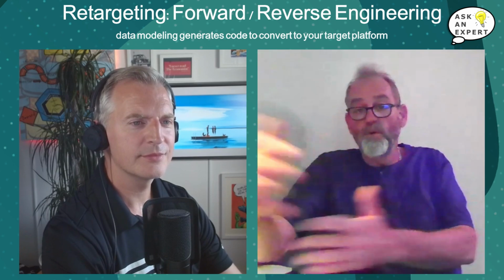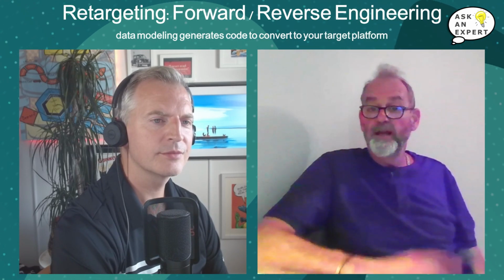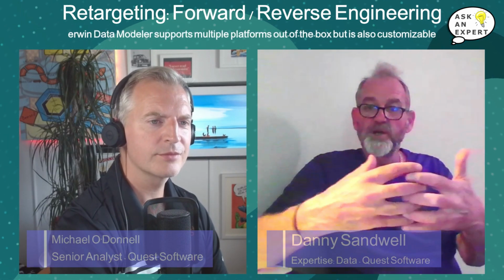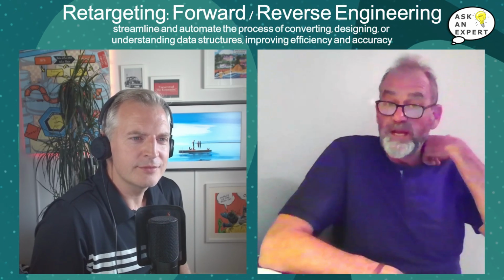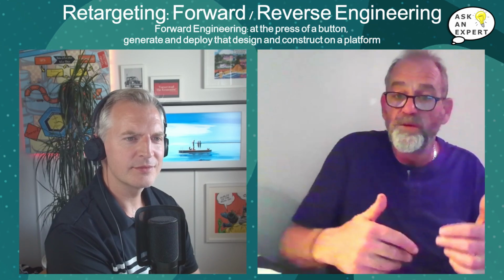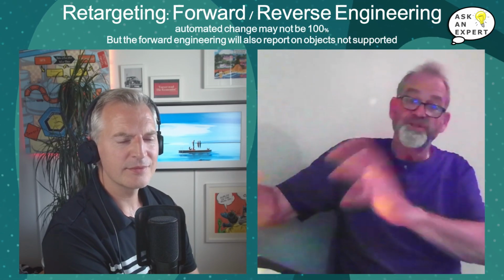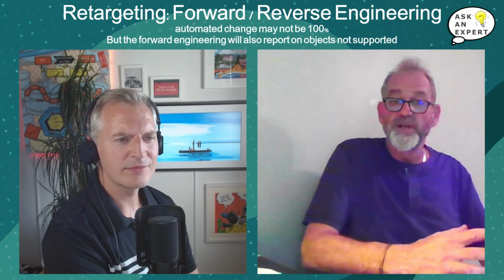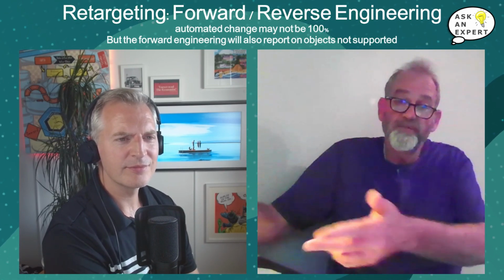Retargeting: Forward/Reverse Engineering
In this video, the speaker discusses the concept of retargeting in data modeling. Retargeting involves forward and reverse engineering to transform a database from one platform to another. The speaker explains how erwin Data Modeler supports retargeting by allowing users to generate SQL scripts or deploy databases directly on different platforms. The tool also helps with inventorying and documenting the existing database, as well as planning and assessing the level of refactoring required for the application code.